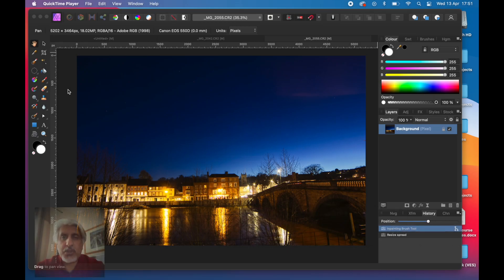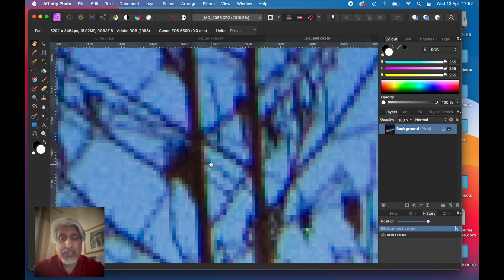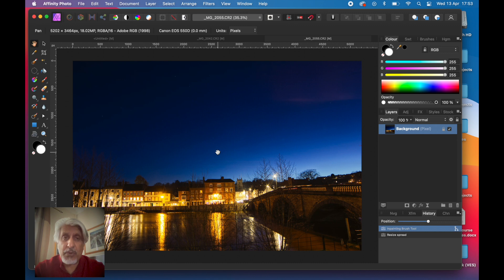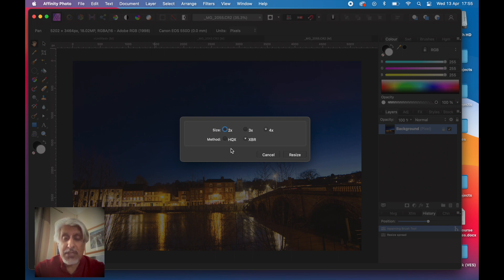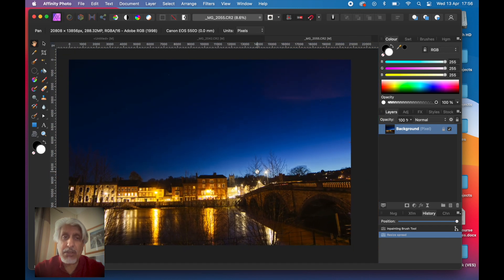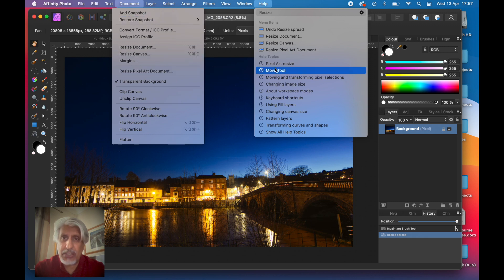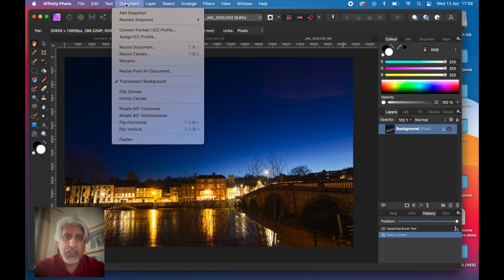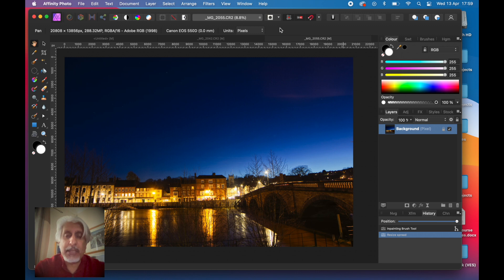Affinity Photo - Resize for Print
Resizing images, up or down, but usually up, has been the mainstay of photo editing since the launch of Photoshop 30 years ago! Affinity Photo has the obligatory Resize Document option. This will serve all of your needs for upsampling images or indeed resizing and resampling for any eventual use scenario but there is another way.

In the same Document drop down menu you will find 'Resize Pixel Art Document'. Now, I know this option doesn't immediately suggest that it's the right option but let's see ohw it works...

Check out my very popular video on repairing an old photograph below, including a resize step to facilitate a larger print: